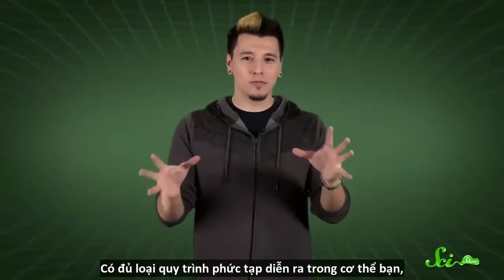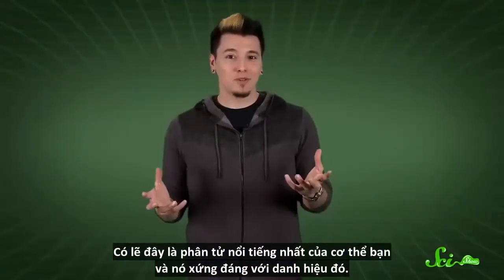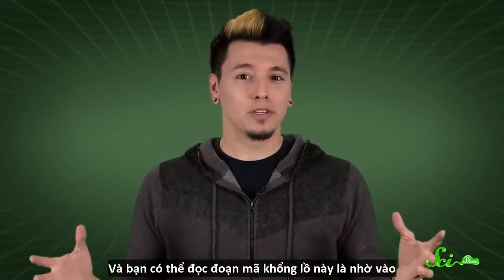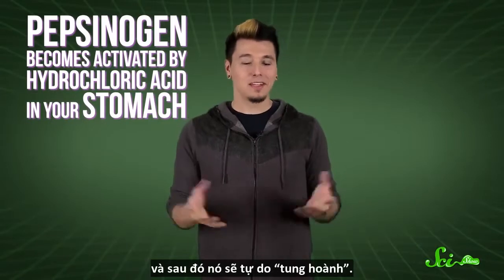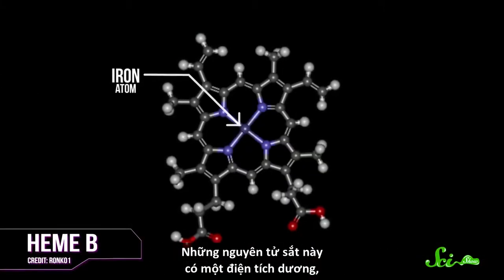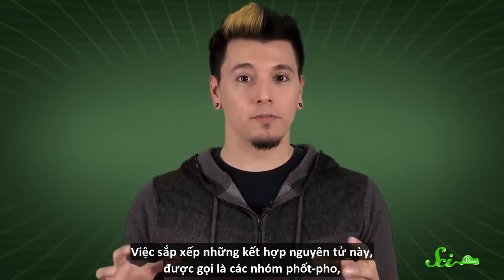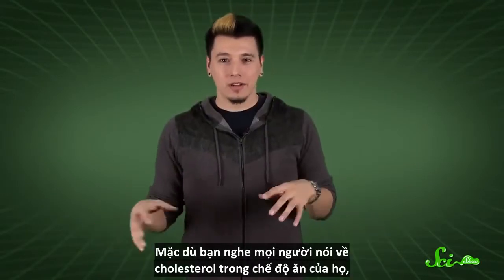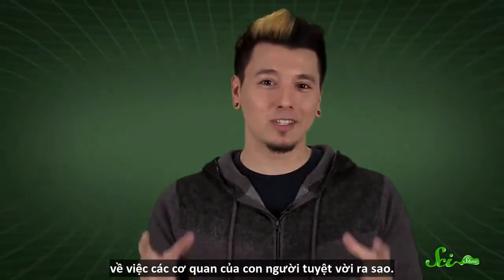5 Phân Tử Cốt Yếu Của Cơ Thể Con Người UBrand